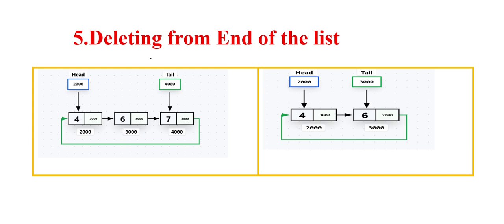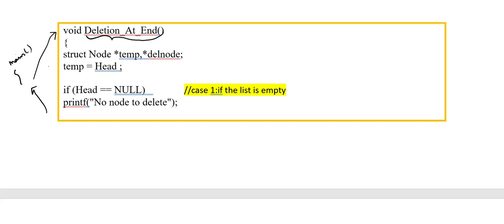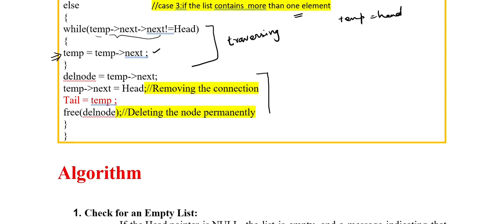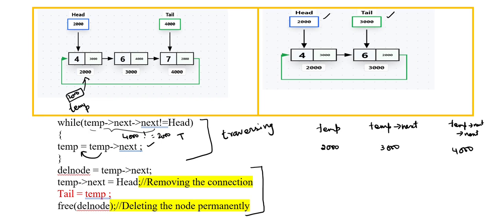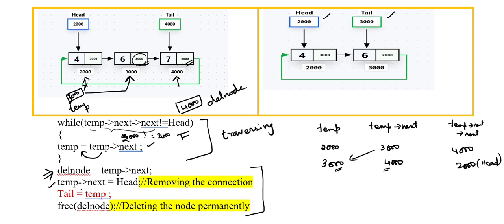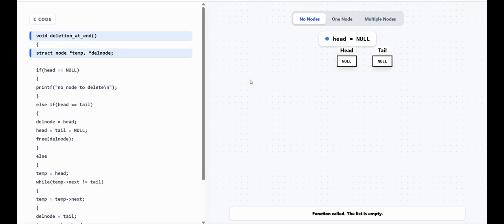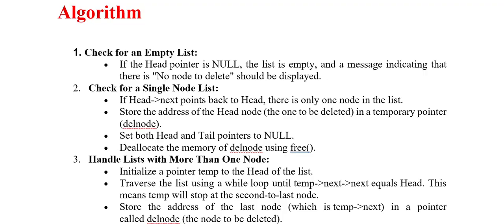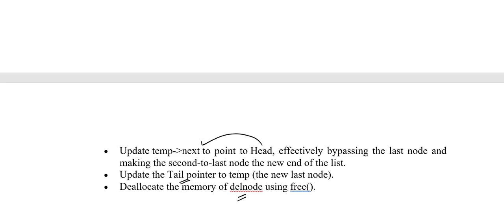Deletion at end in Circular linked list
In this video I explained the Deletion at end in Circular linked list,